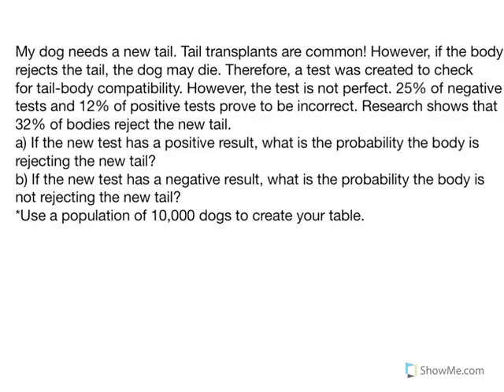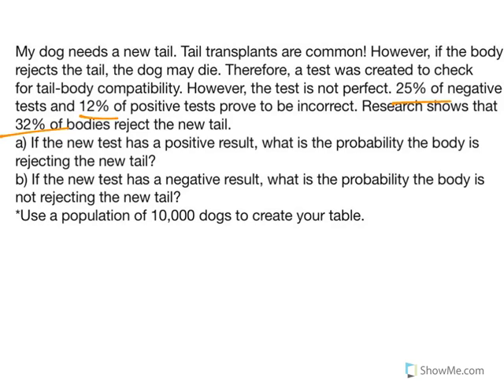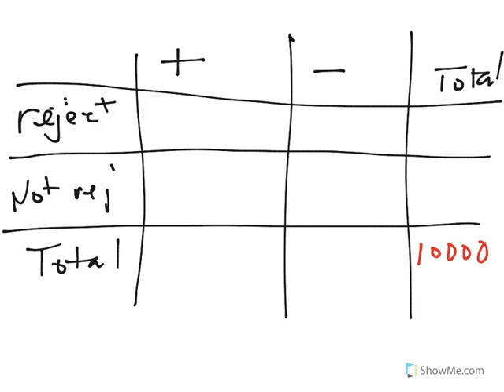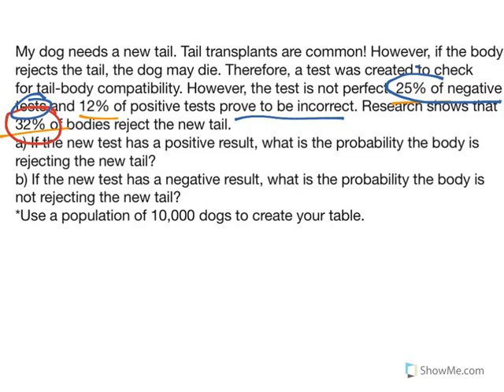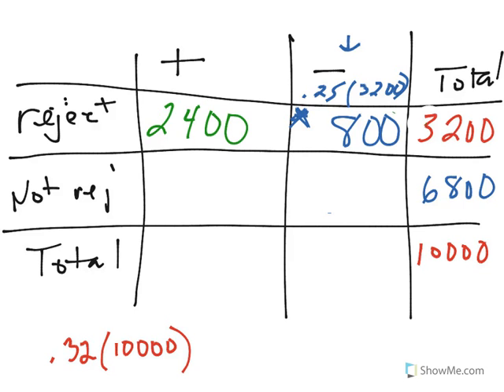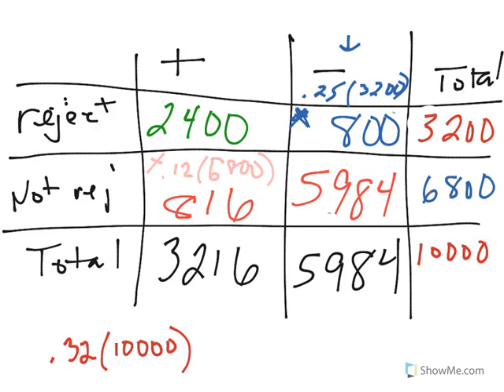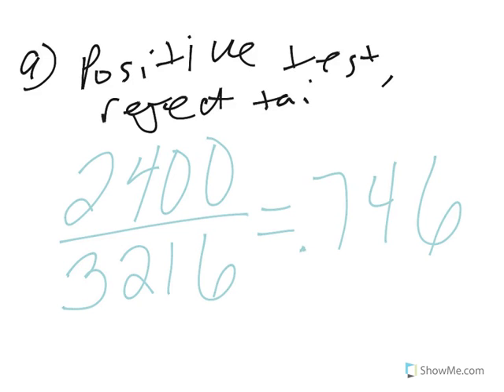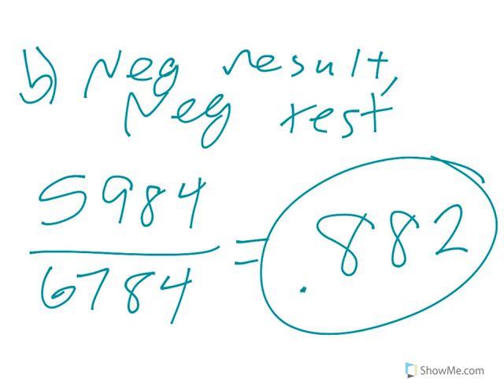False Positive False Negative #2